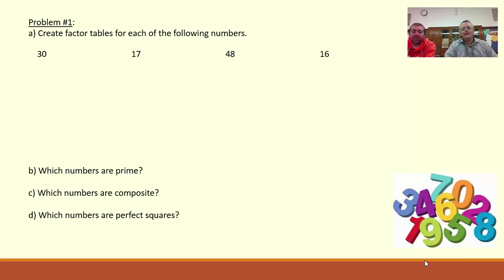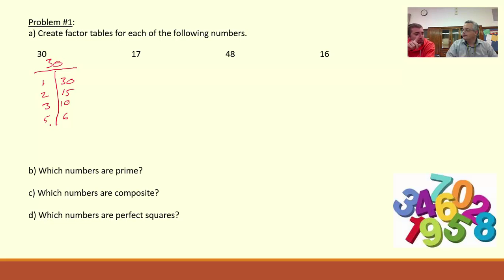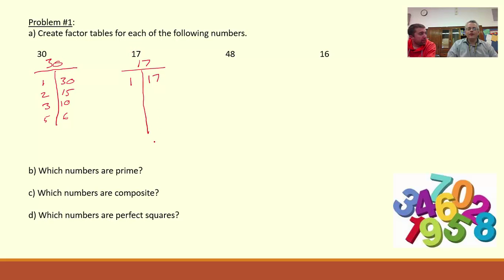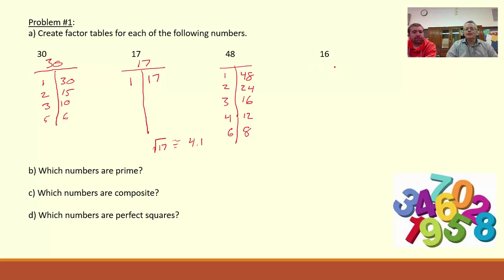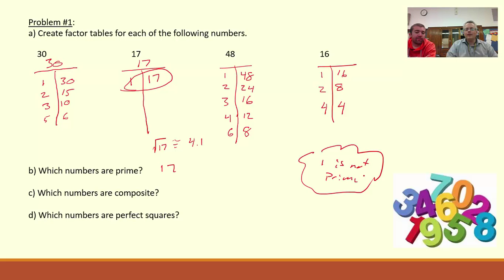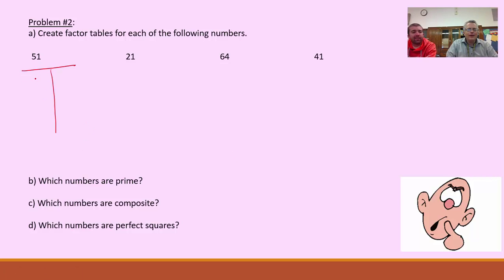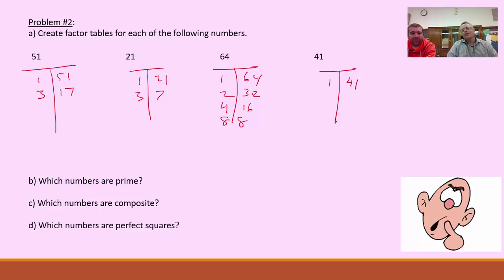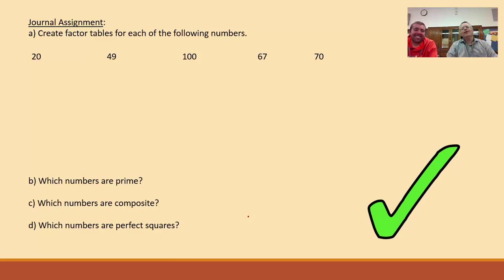video 45 Factors, Primes, and Perfect Squares